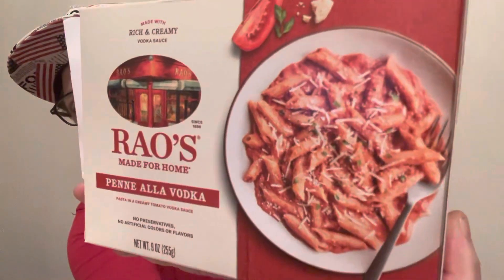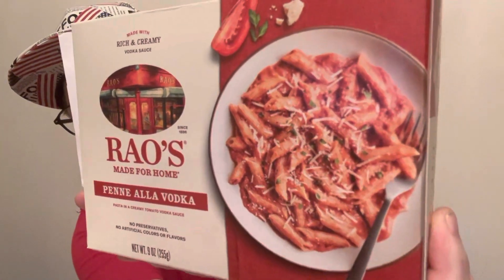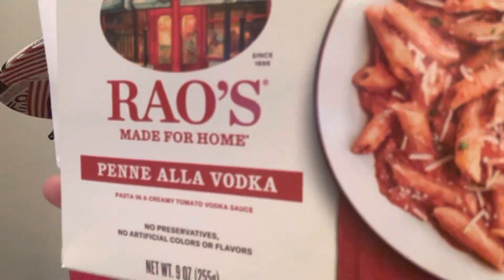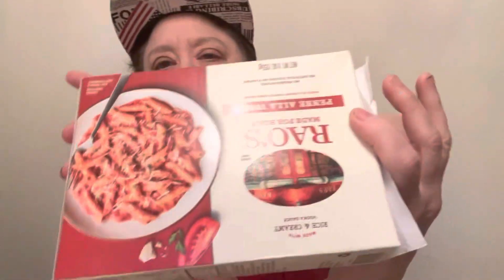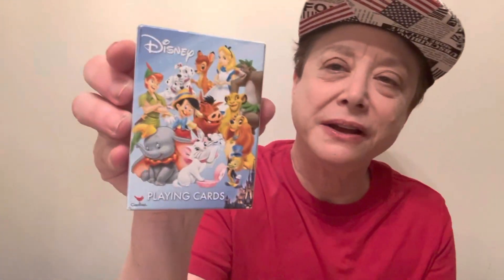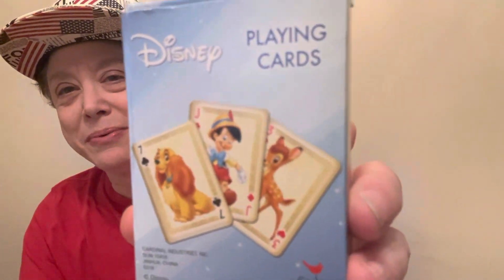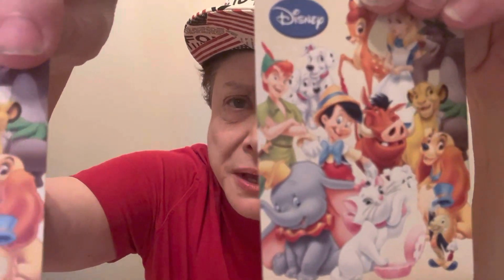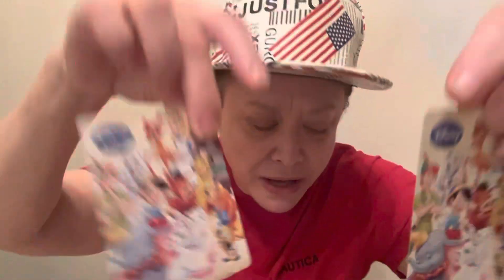Taste test of Rao’s Penne Alla Vodka frozen meal. Also a vlog.😀